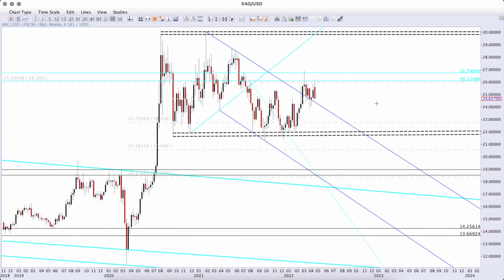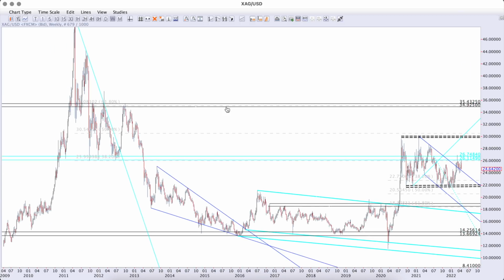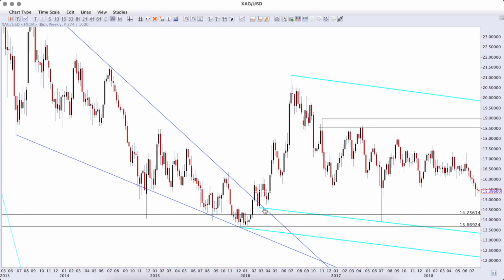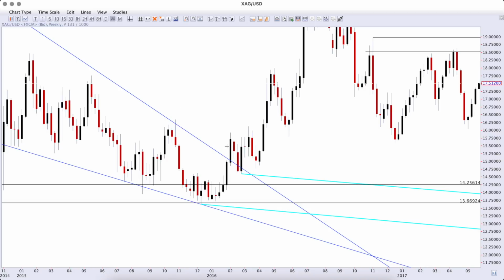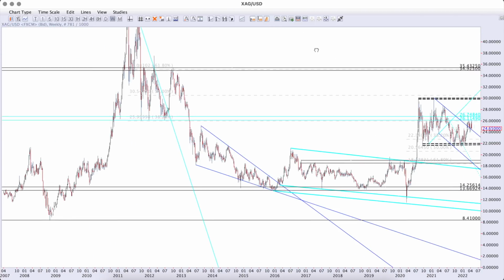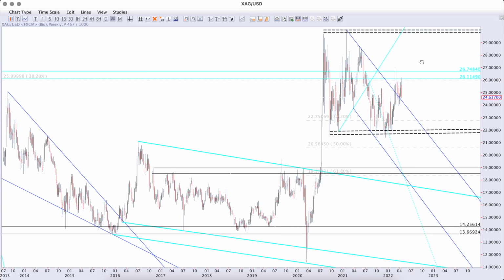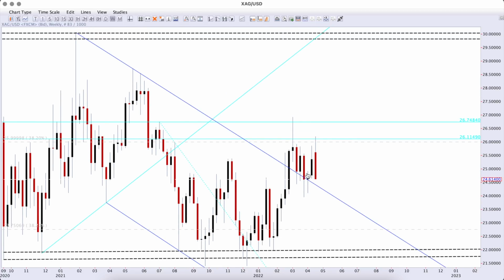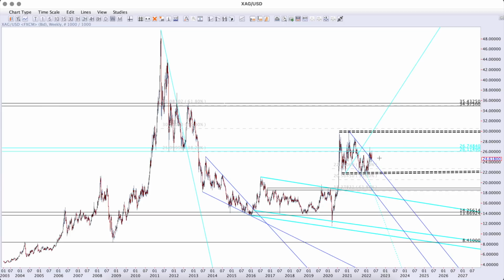Silver Price Update - April 21, 2022 + Is Silver Breaking Out?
Elite Private Placements - A new service for higher net-worth investors to accumulate free warrants:

This channel is dedicated to providing unbiased analysis of the precious metals and global capital markets.